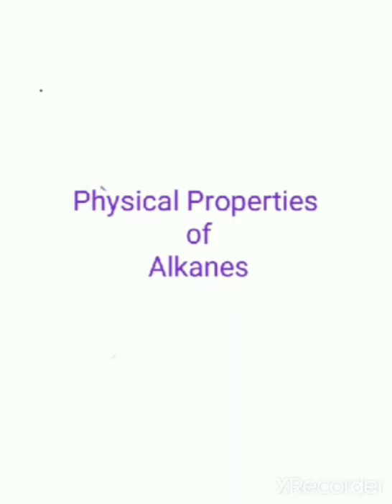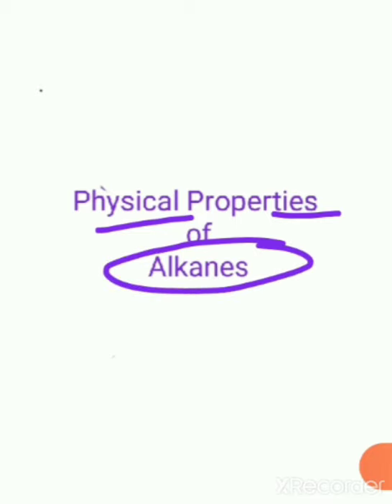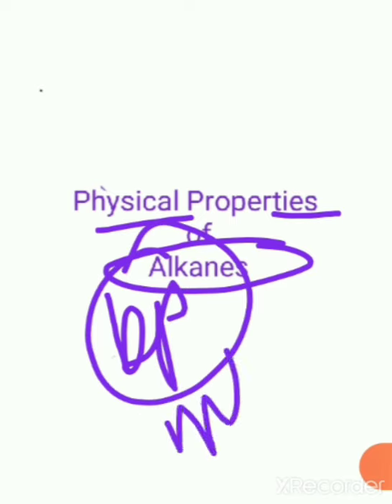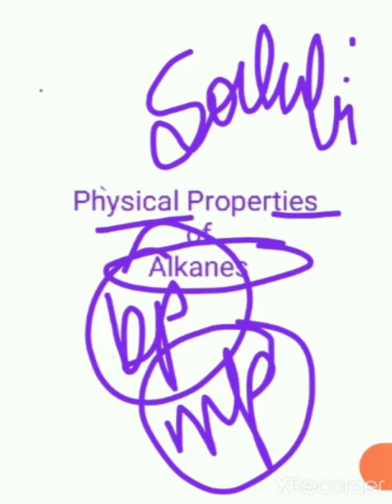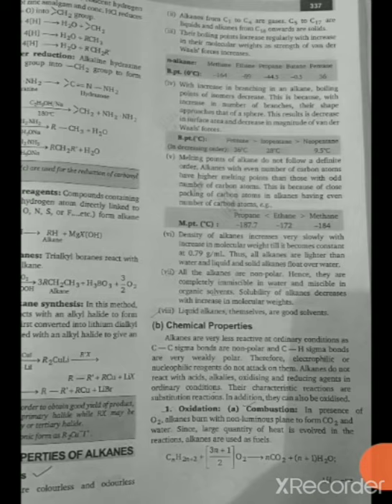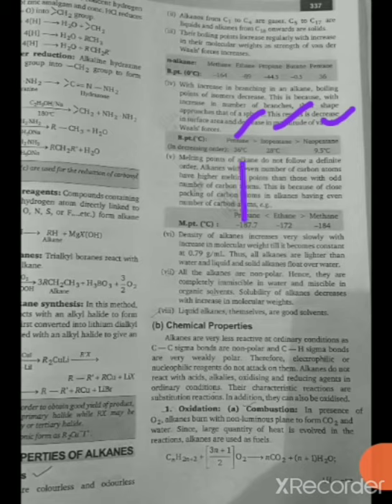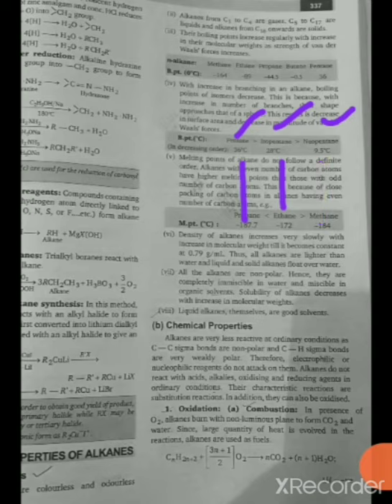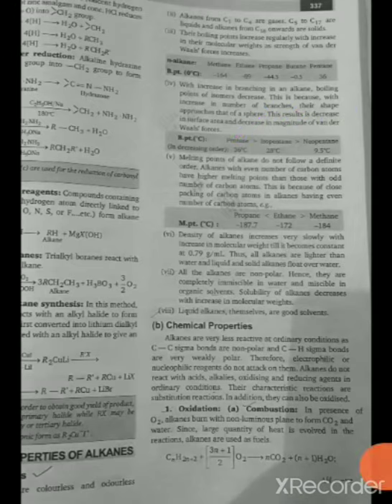class 11 ch-13 Hydrocarbons (Chemical Properties of Alkanes)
Chemical properties of Alkanes